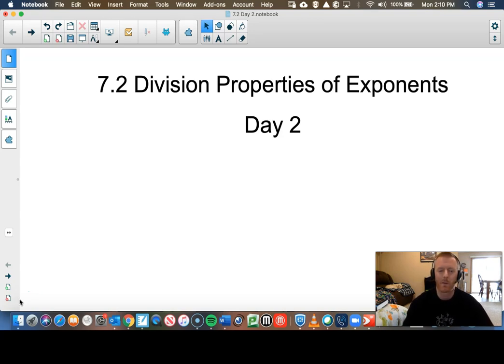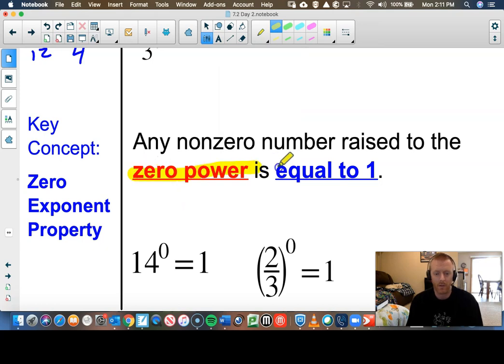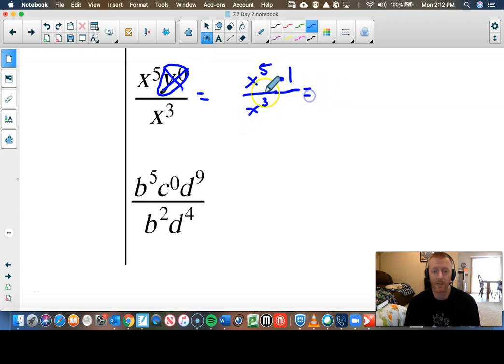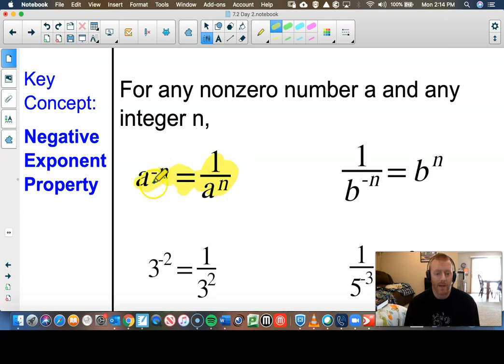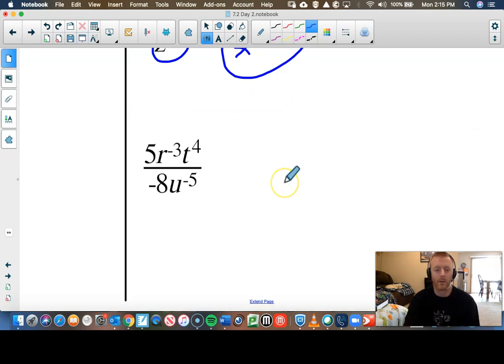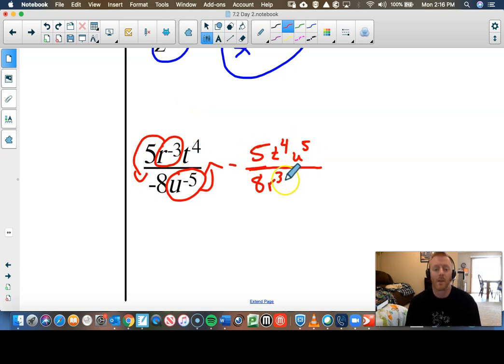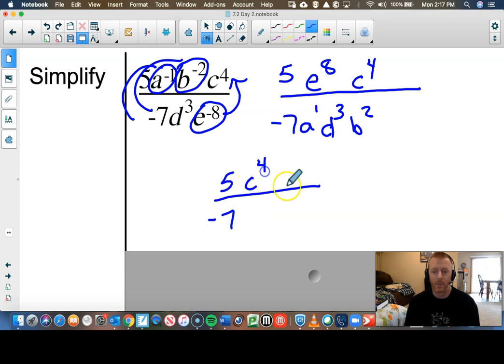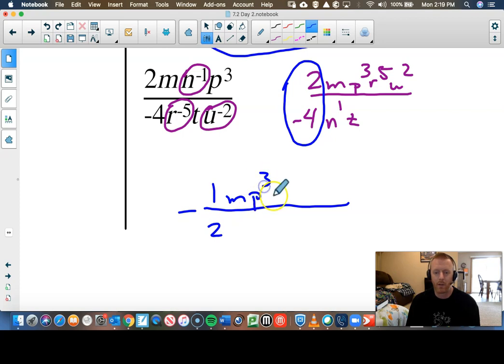MS 7.2 Day 2